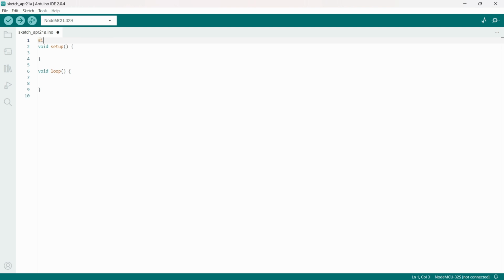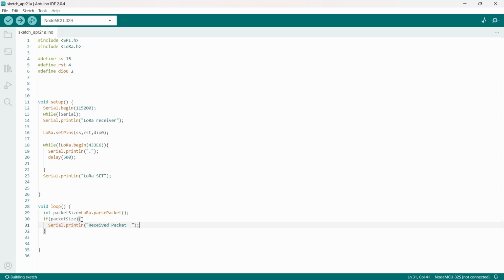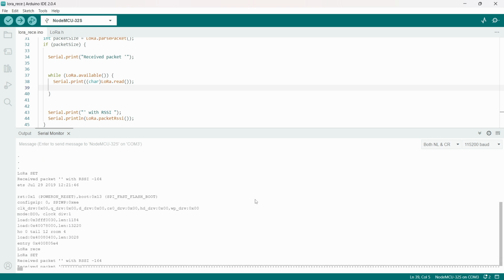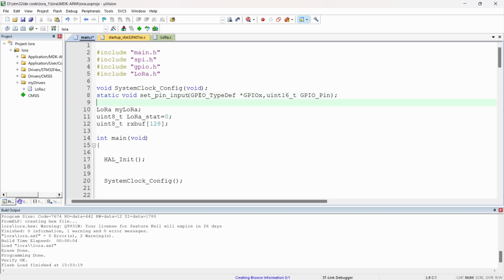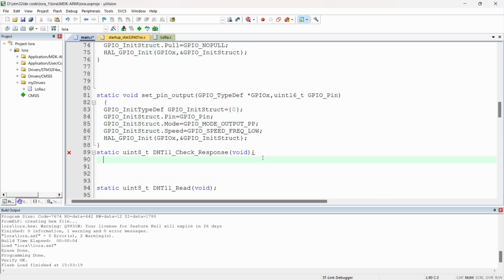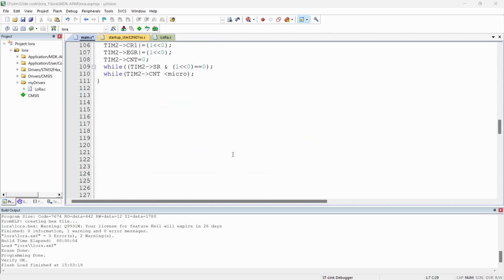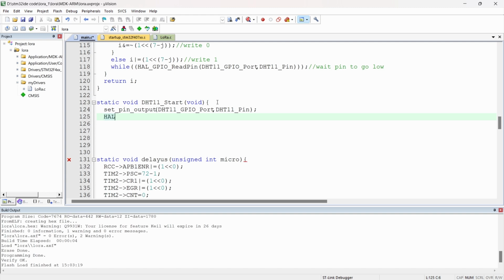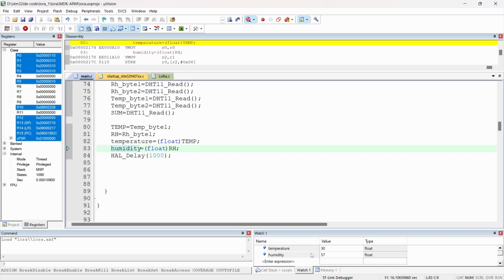Day 25 - LORA Receiver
1 Month Internship on Embedded System

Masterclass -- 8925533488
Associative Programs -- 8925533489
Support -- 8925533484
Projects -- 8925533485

Happy Learning!😃